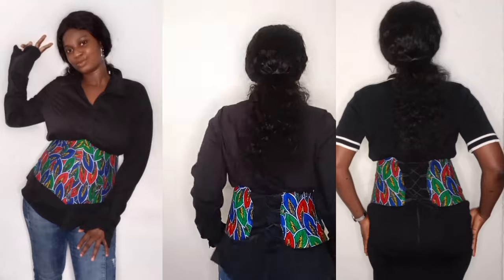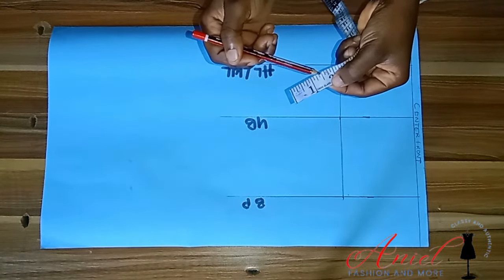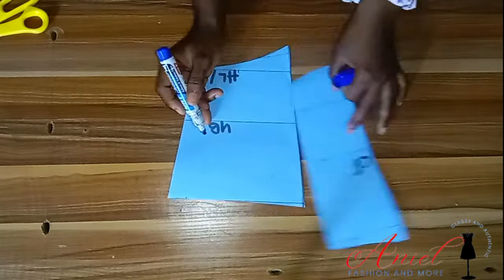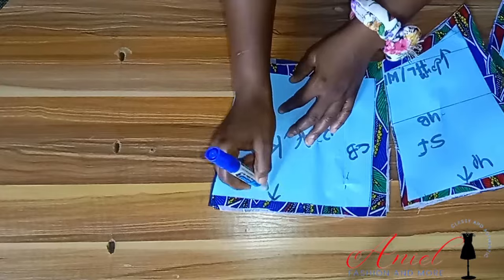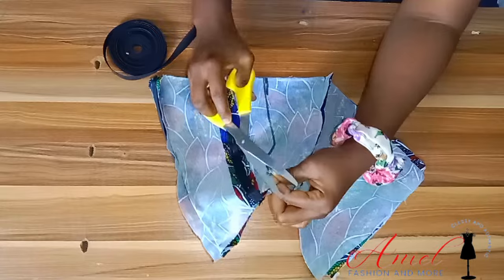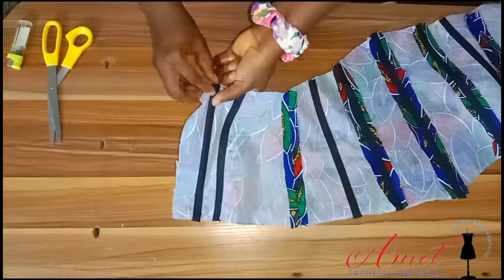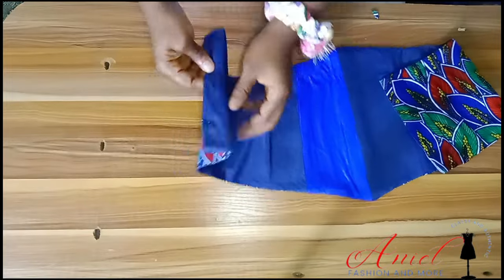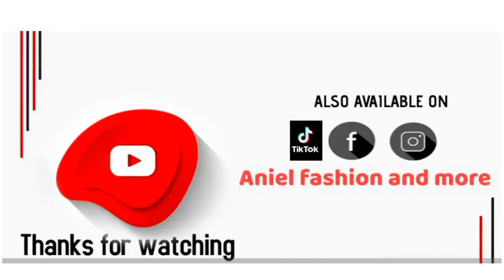How to Draft and Sew an Under-bust Corset| Step by Step tutorial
You will learn how to make this beautiful Underbust corset that can also serve as a waist shaper/ Girdle in the most easiest way.

It can serve different purposes, and can be styled in a lot of ways✅

Timestamps/ Chapters
0:00 - Intro
0:22 - materials needed in making an Under-bust corset
0:36 - Proper measurements for underbust corset
1:27 - How to draft underbust corset front pattern
4:24 - how to draft the back pattern of an Underbust corset
6:09 - Underbust corset sewing tutorial